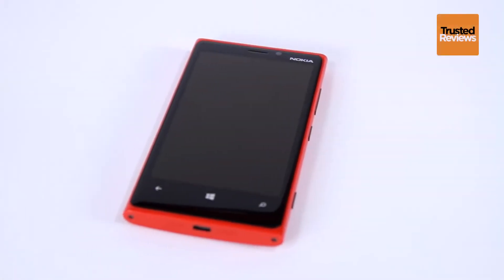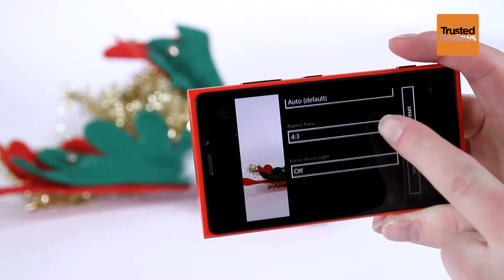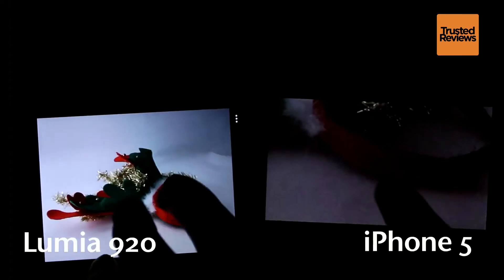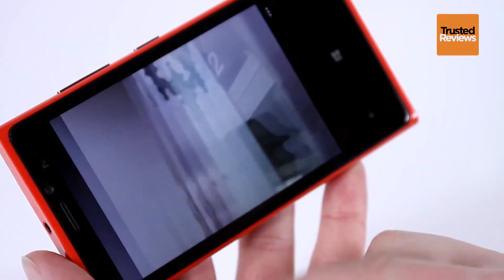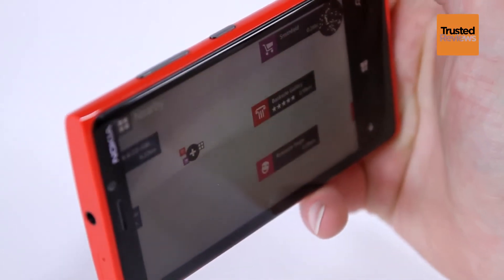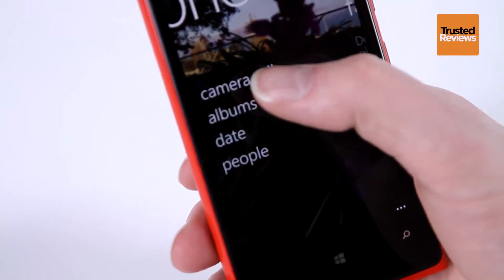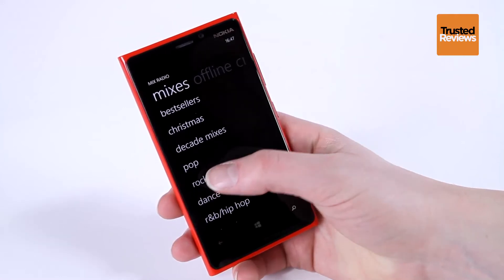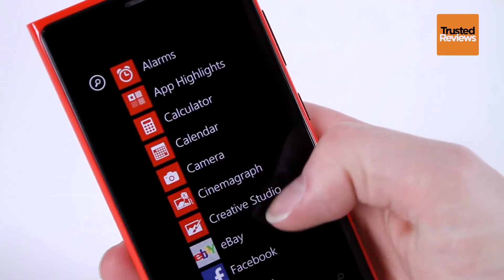Nokia Lumia 920 Review